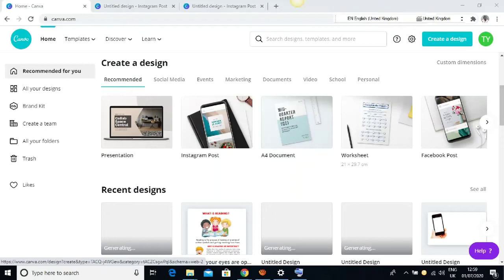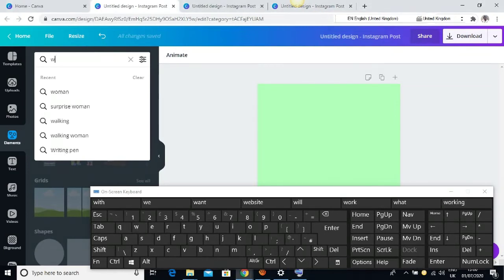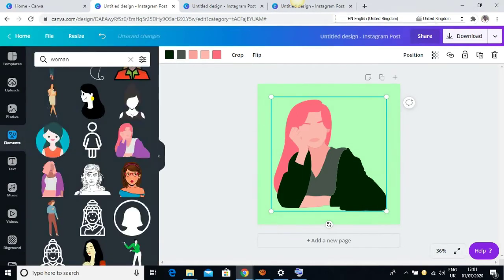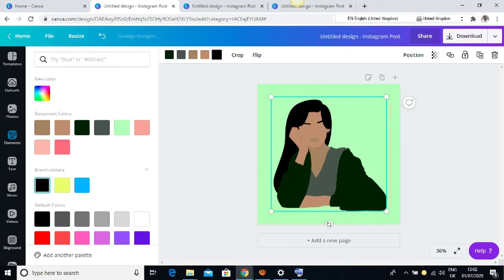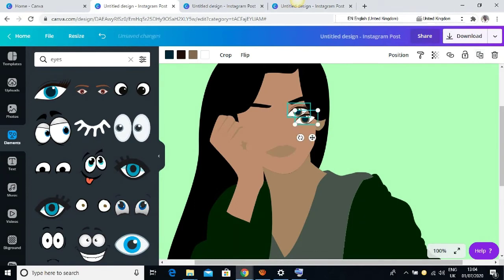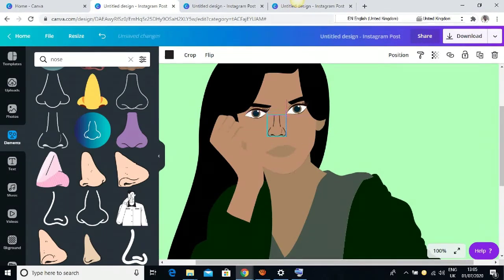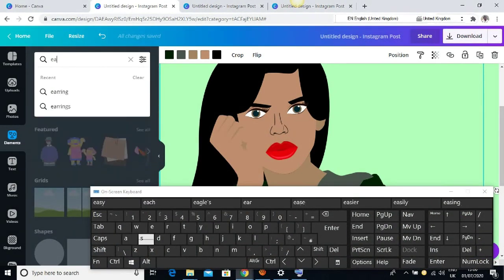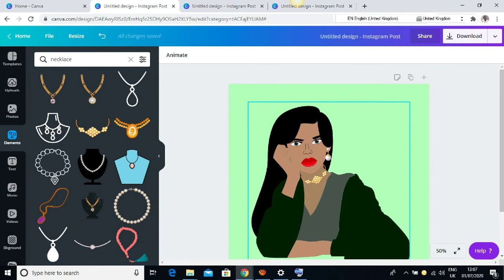How to create a personal Avatar using Canva.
In this video, you will be learning the trick i used in creating my avatar.